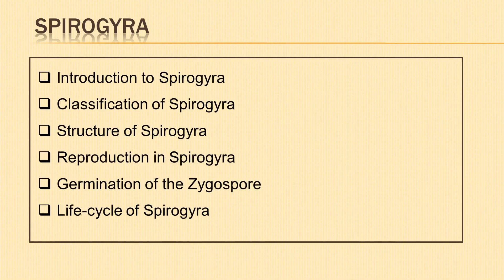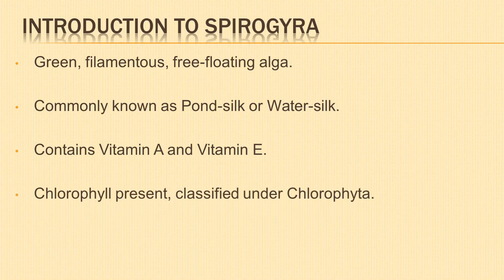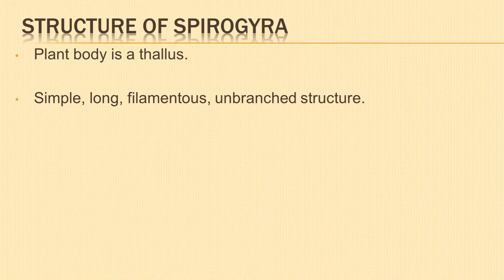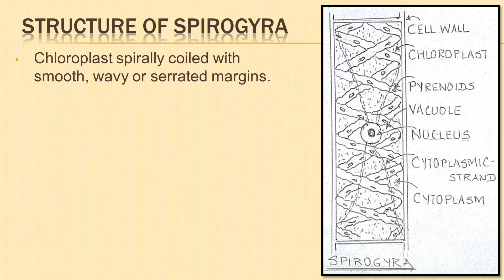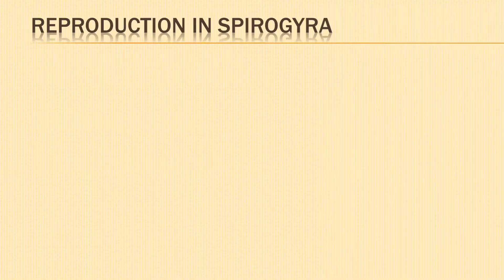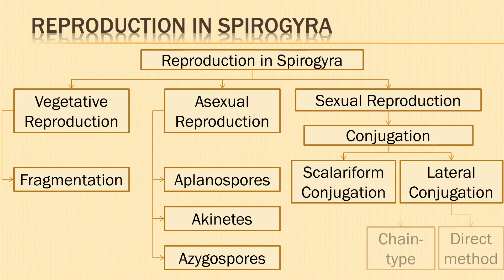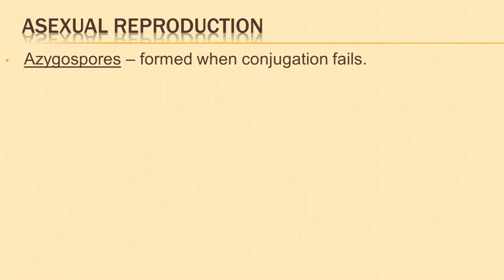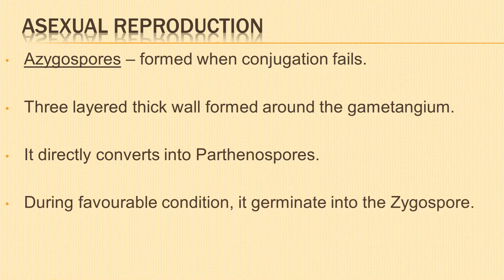Chlorophyta Green Algae | Scalariform, Lateral Conjugation [Reproduction] in Spirogyra Diagram NEET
00:00 Introduction to Spirogyra.
01:20 Scientific classification of Spirogyra.
02:00 Structure of Spirogyra [Chloroplast, Pyrenoids, Nucleus, Cytoplasm]
04:36 Reproduction in Spirogyra [Vegetative Reproduction- Fragmentation, Asexual Reproduction- Aplanospores, Akinetes, Azygospores and Sexual Reproduction- Scalariform, Lateral Conjugation- Chain-type, Direct Method]
13:29 Germination of the Zygospore.
14:22 Life-cycle of Spirogyra.
15:20 Practice Questions